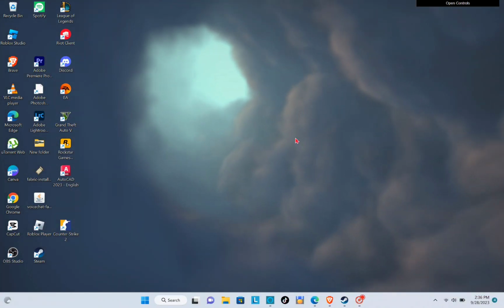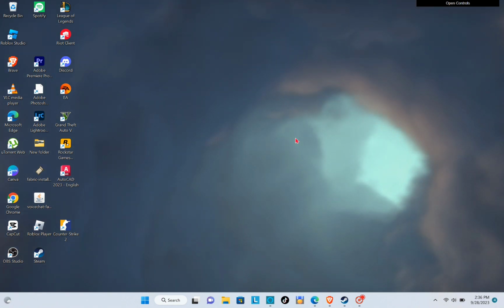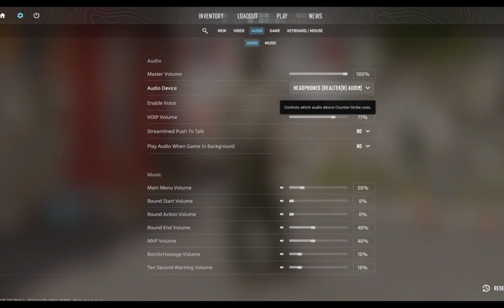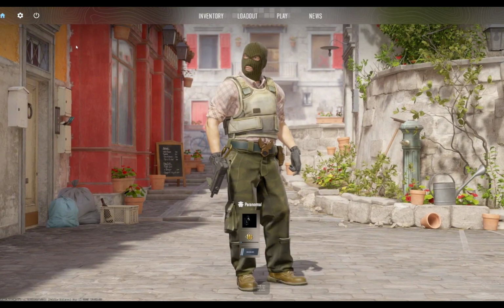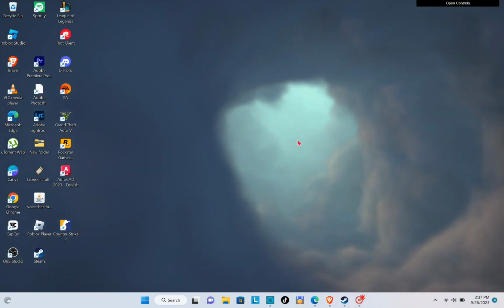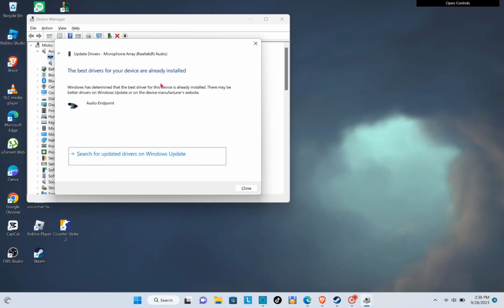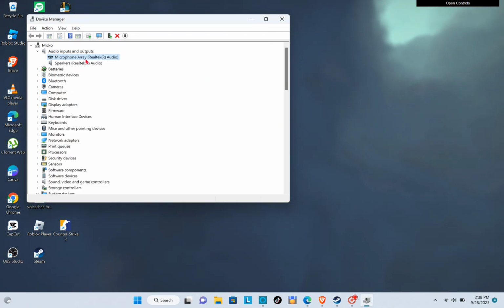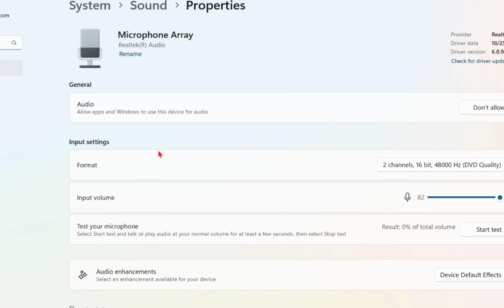How To Fix Counter Strike 2 CS2 Mic Not Working - Problem Solved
Experiencing mic issues in Counter-Strike 2 (CS2)? Watch this tutorial on fixing Counter Strike 2 mic not working problems. Whether it's Counter Strike, Counter-Strike 2, or Counter Strike Source 2, we cover it all. Learn how to troubleshoot Counter Strike 2 lagging, crashes, and sound problems. Get expert tips on Counter Strike 2 gameplay, mic not working in CSGO, and sound settings adjustments. Don't let technical glitches hinder your gaming experience – master Counter-Strike 2 with our comprehensive guide!